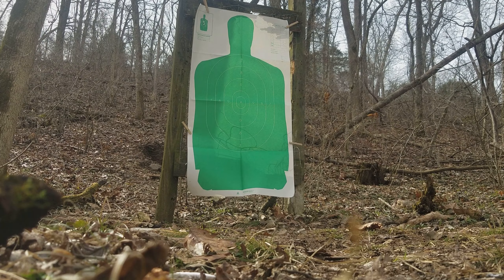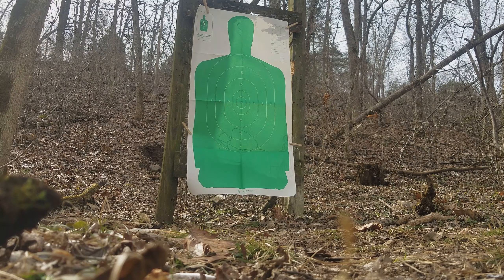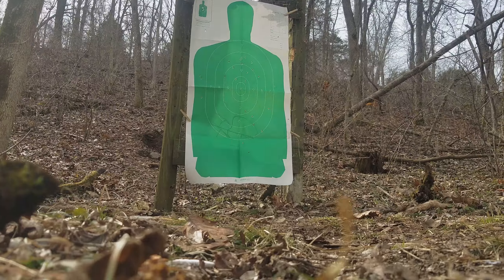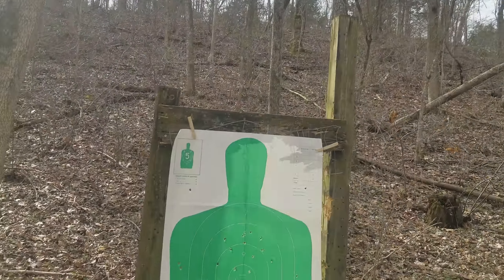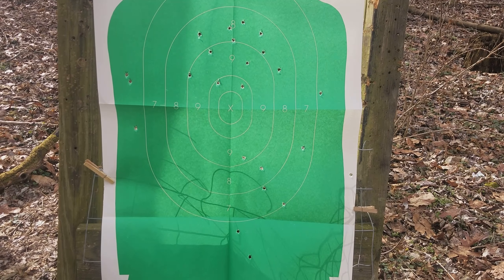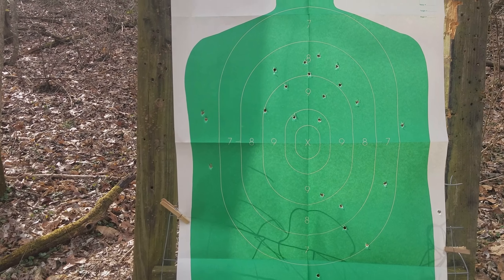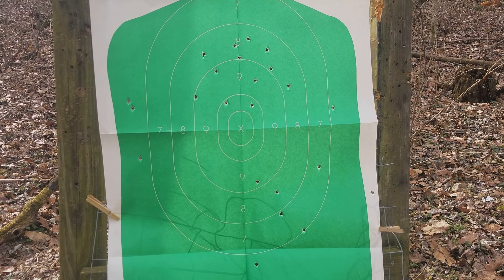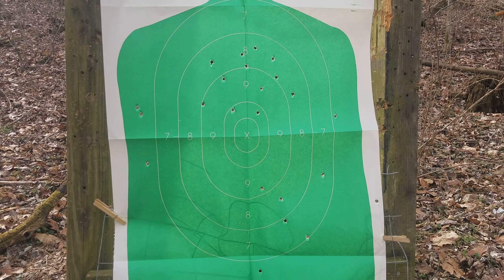Federal LE127 00 Buckshot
40 yards, 3 shots, Benelli Super Nova Tactical, CYL bore.
(correction, 17, not 18 hits in the scoreable area)